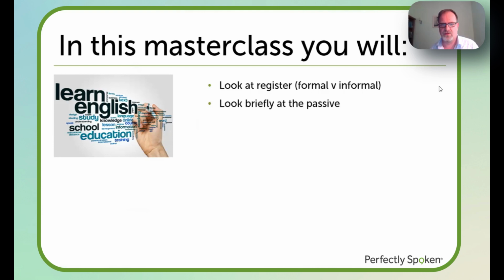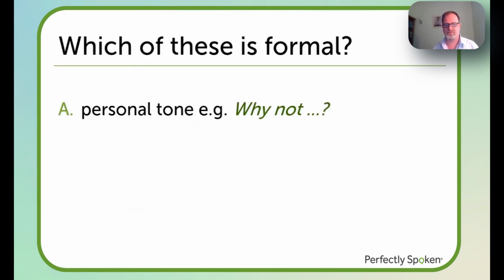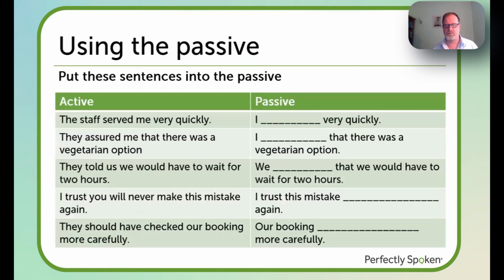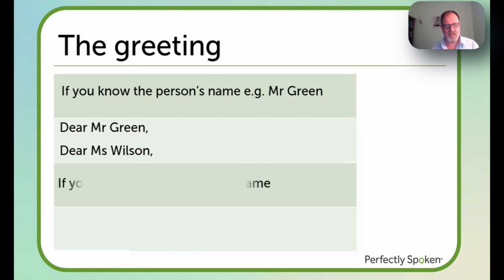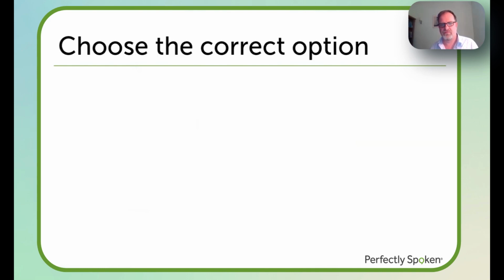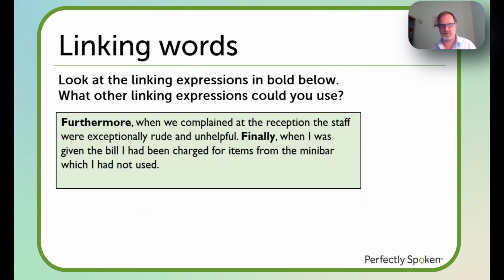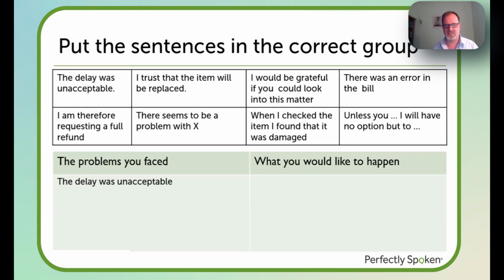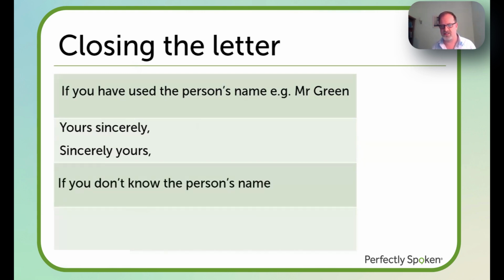English Writing Skills - Writing a Letter of Complaint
Do you find it difficult  to write a good letter of complaint in English? 📝 Join Andy in this step-by-step guide 🚀. From setting the tone to using the best structure to write your letter of complaint effectively. Watch it now 👀✉️

Would you like to get more lessons from Perfectly Spoken? Explore our course ‘Effective English Writing Skills’ 📈, 5 lessons packed with professional and expert advice from our great teachers 👩‍🏫.

Start your 7-Day Trial now 🚀 and access lesson 1 of these courses and 120+ lessons at all levels. With your Trial account, you can also try our Live Classes 🎥, Masterclasses 🎓, and Conversation Café ☕, so you can see if we are what you’re looking for.